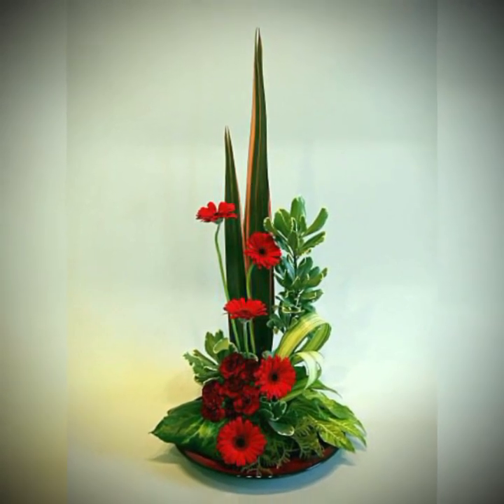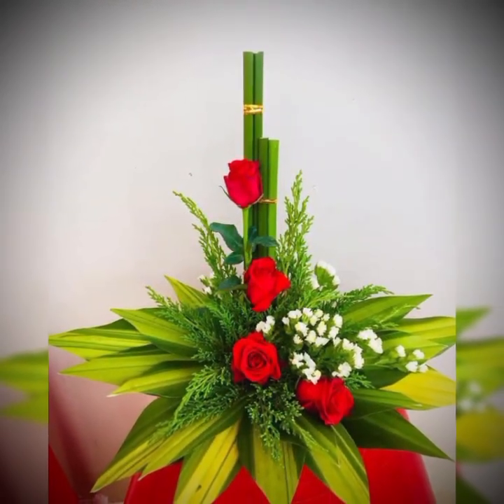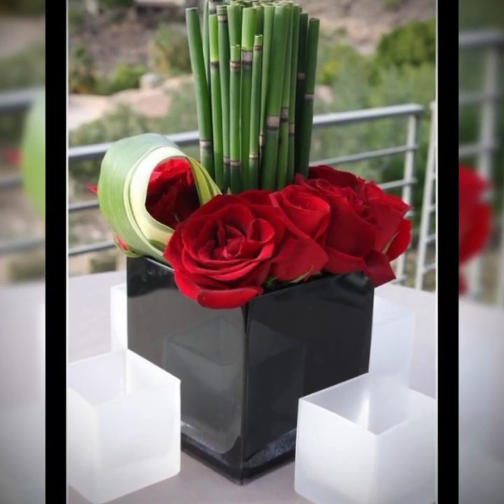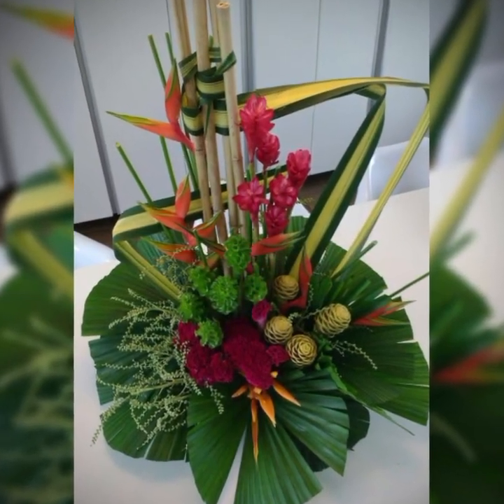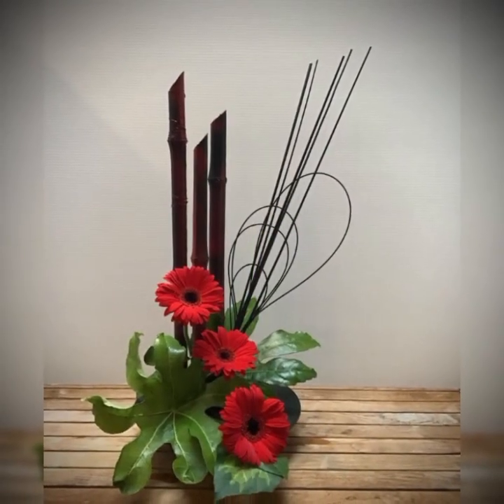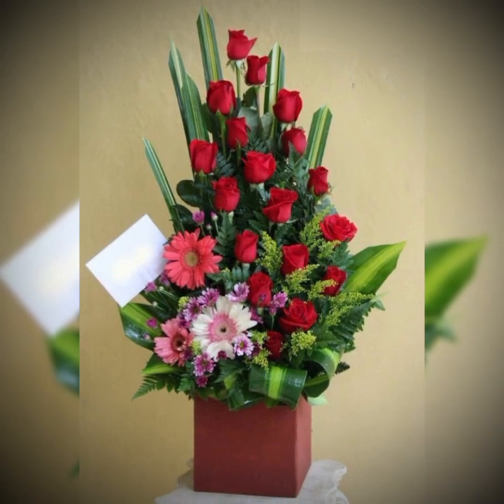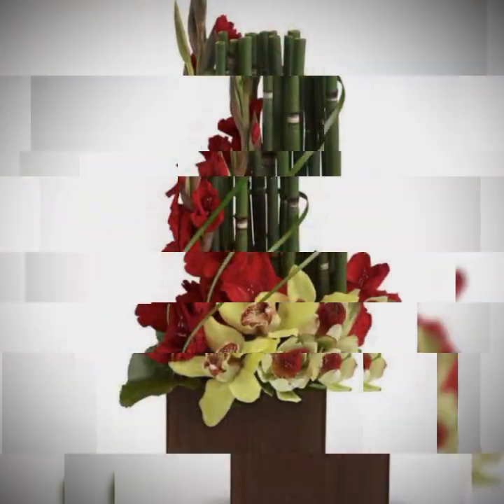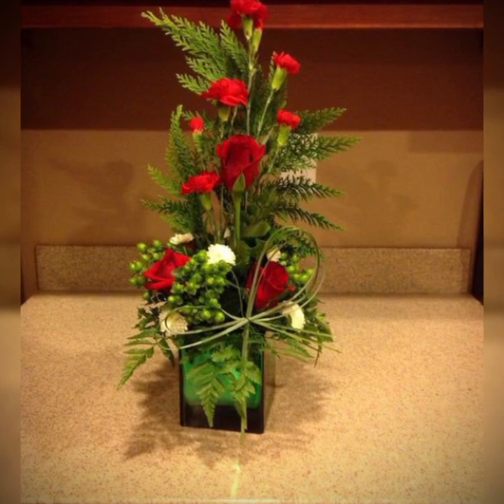ikebana flower Arrangements Japanese flowers very beautiful ikebana